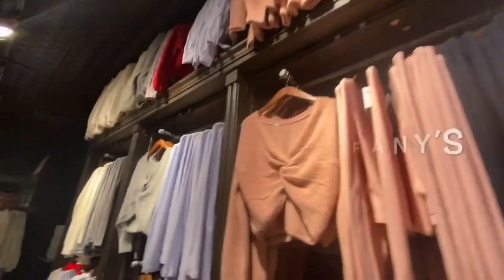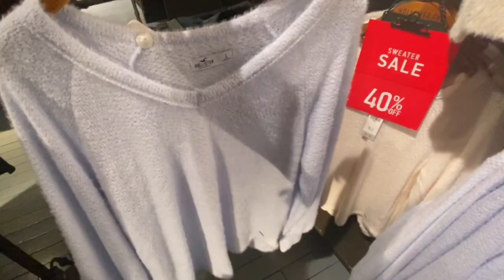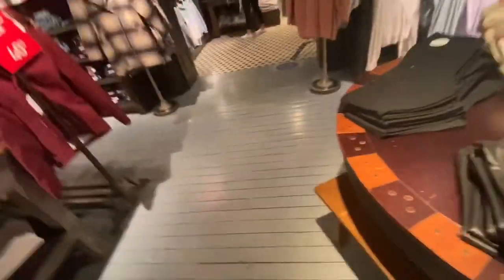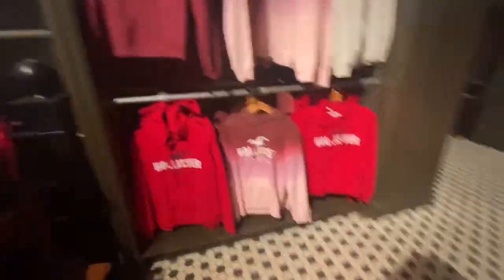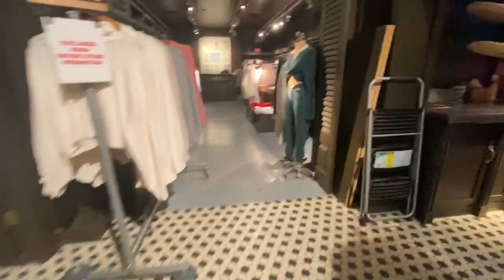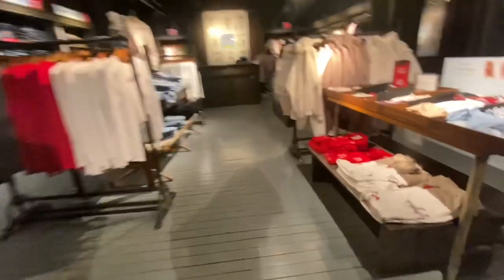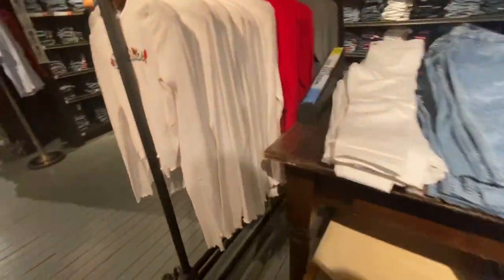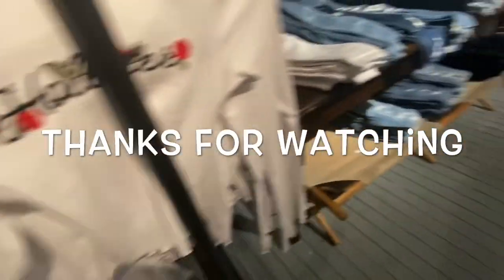Hollister Shopping Winter 2020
Hollister shopping 2020- In this Hollister shopping vlog, I share the new and sale stuff at Hollister. I saw that Hollister was getting hoodies in stock. I love the ombre hoodie it is so cute. I love the hollister hoodie too. I share the Hollister winter items, Hollister hoodies, Hollister tees, Hollister jeans and more in this Hollister shop with me. Thanks for shopping with me at Hollister!